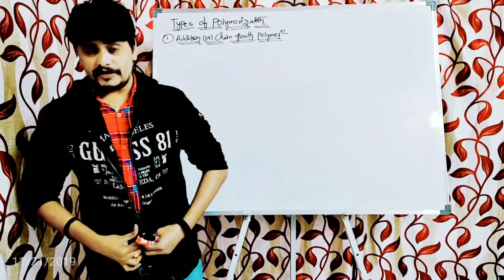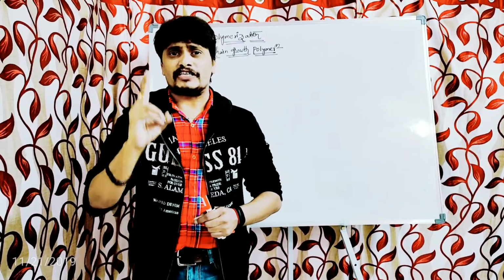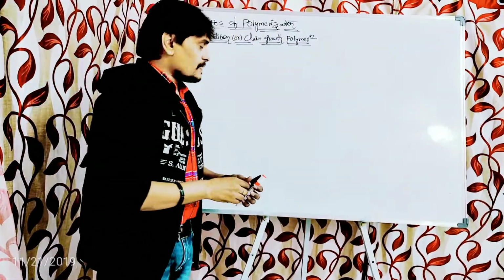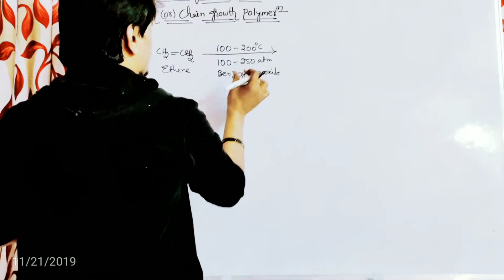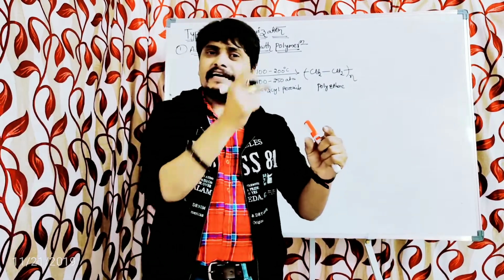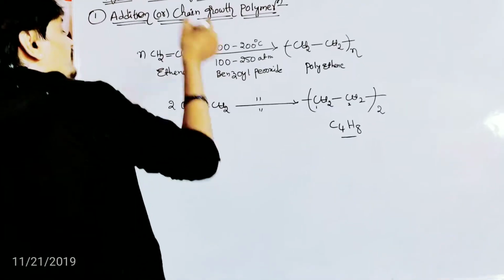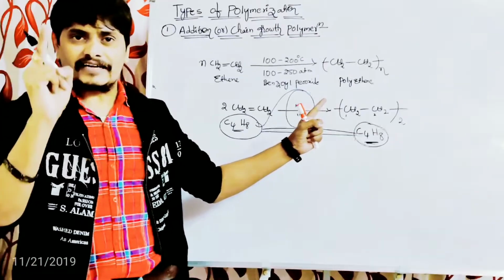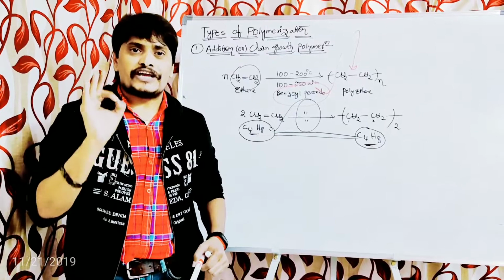Polymers: Addition or Chain growth Polymerization, Definition of the mechanism by Dr.K.Shirish Kumar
Polymers: Addition or Chain growth Polymerization with an example, Definition of the mechanism, by Dr.K.Shirish Kumar